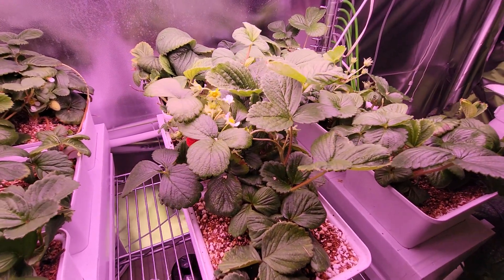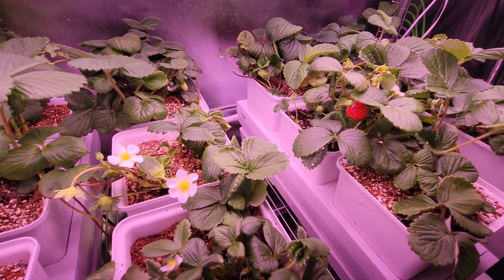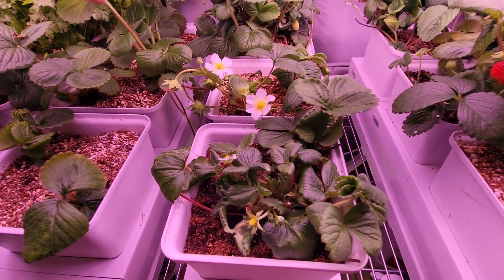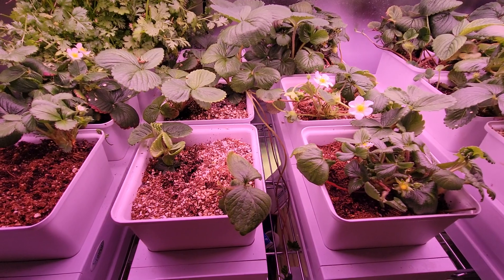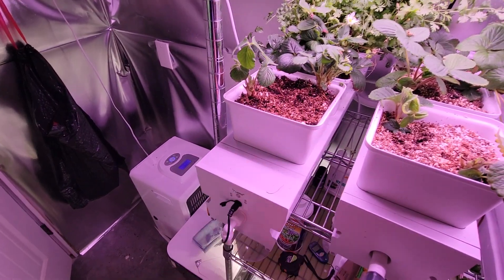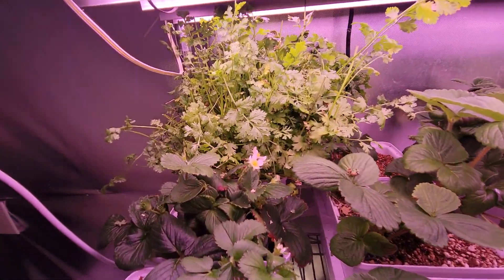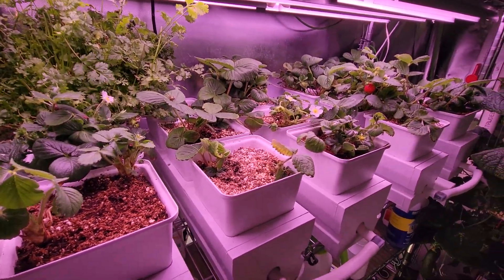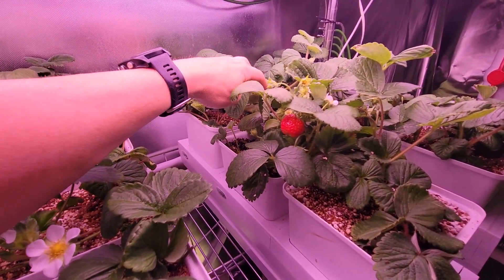Letpot MP1 Strawberry update 🍓🍓🍓🍓🍓🍓🍓🍓🍓🍓 Discount code in the video Description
Here are the two items I used to make the media for these plants.

And if you are interested in purchasing one of these units. Here is a discount code you can use.  kr12

Here are the lights I use in this system.